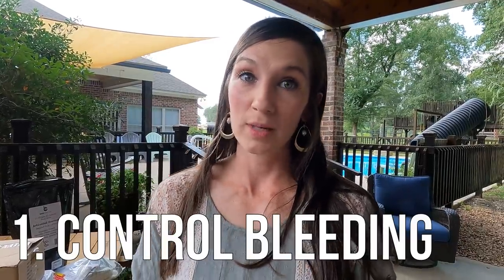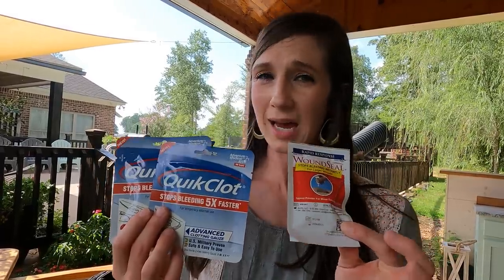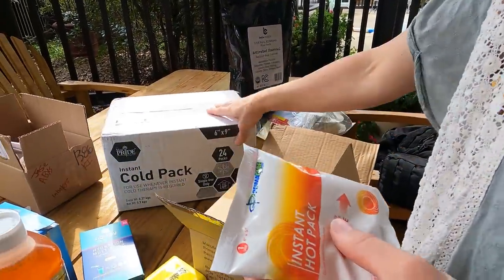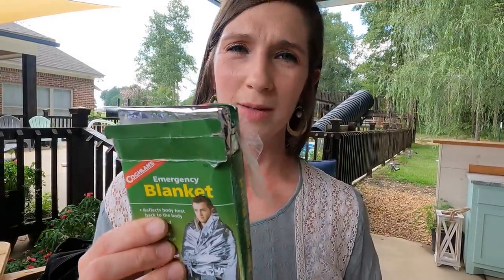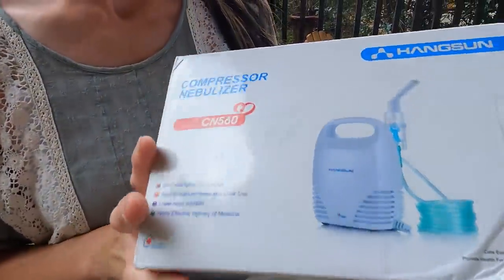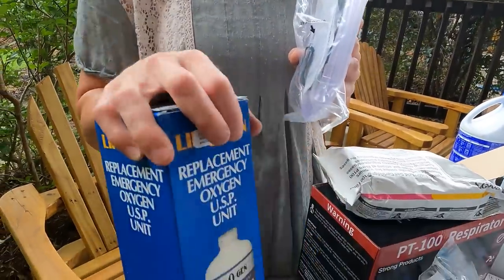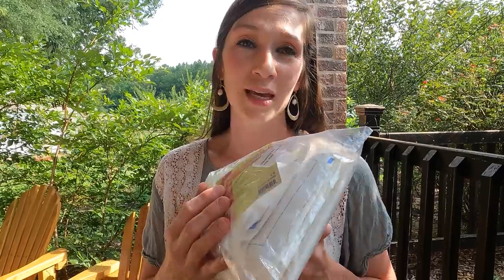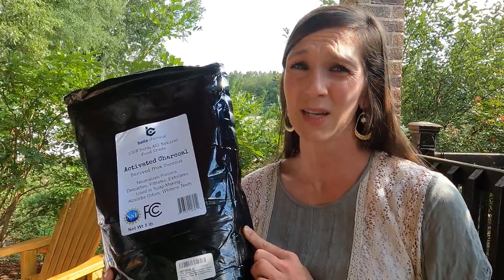Items You NEED NOW | Building An Emergency Survival Hospital And First Aid (MUST WATCH)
Hey y’all!

Here is a check off list and links that you may be interested in:
Tourniquet or israeli compression bandages
Wound seal/quick clot
Butterfly closures
Derma bond/superglue for the skin
Skin staplers and remover
Lidocaine numbing cream
Sterile saline
ABD pads or other sterile gauze and tape
self adhesive wraps
100 or 60cc syringe
Hydrogen Peroxide
Alcohol
Antibiotics
Cold and hot packs
Iodine
Bleach, vinegar, hand soap, hand sanitizer
Sterile gloves
Emergency blankets
Fire starters
Respirator and filters
oxygen mask/tank
Nasal airway kit
Pulse oximeter
Nebulizer with food grade hydrogen Peroxide
Bug bite suction tool
Splints/finger splints
Arm sling
Silvex for burns and aloe
Ways to control nausea, vomiting, diarrhea:   liquid IV, Pedialyte, anti-diarrhea
Potassium iodine
triple antibiotic ointment
Insect repellent
Anti-histamine/Benadryl
Fever reducers
Aspirin
Anti-fungal/Monistat
First aid OB kit
Activated charcoal
Medical manuals/books
EXTRAS:
Flashlight
Scissors
Tweezers
Thermometer
Cold and flu medicine
Snakebite kit
Athletes foot
Eyewash
Eyepatch
Eardrops
EpiPen
Hydrocortisone cream
Glucometer
Dechoker
CPR mask with one way valve
***WE WILL INCLUDE A MEDICAL SUPPLY STORE FRONT FOR YOUR CONVENIENCE

Canning lids we trust:
For Jars and Superb have an amazing line of lids!!
SUPERB - regular mouth
Wide mouth

10 percent off: themacs

Want to Buy chicks, poults, ducklings, etc. at a discount?? Check out Purely Poultry at